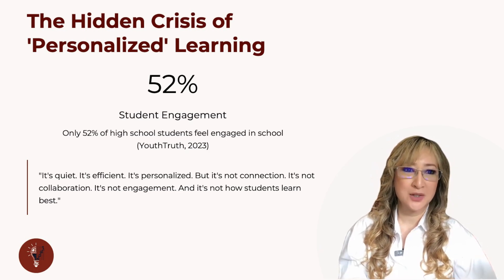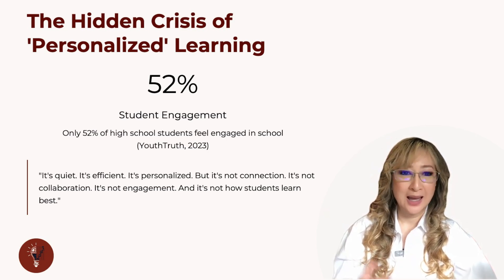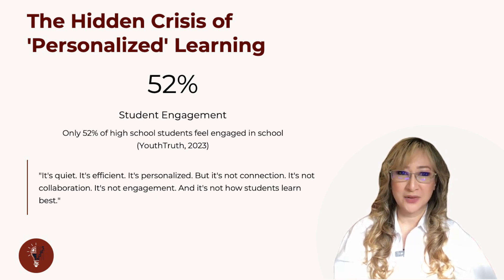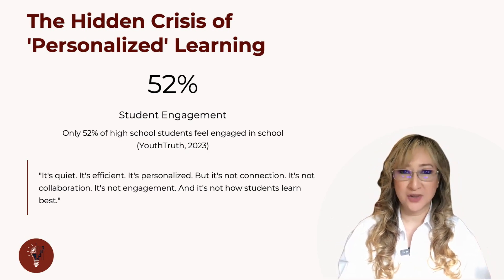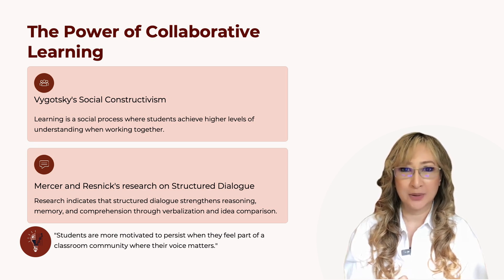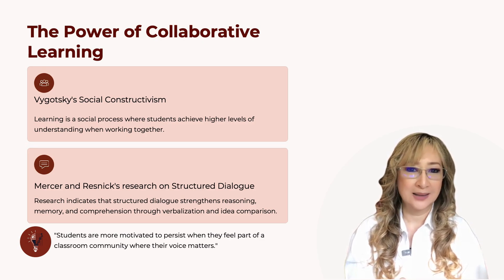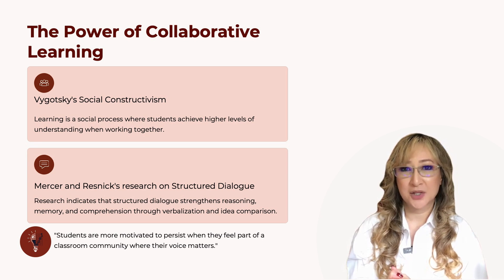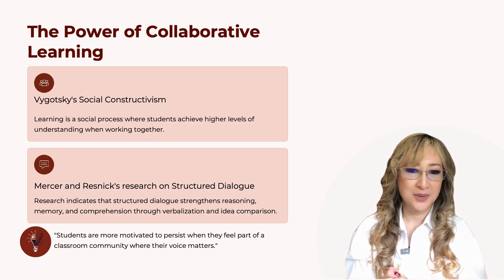326. Beyond the Chatbot: Creating Collaborative AI Learning Experiences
326. Beyond the Chatbot Creating Collaborative AI Learning Experiences

Chapters:
0:04 Hi everyone, welcome back to my channel
1:02 sitting individually at their computer
2:01 their own prior understanding and
3:01 experiences. I want to stress again, I'm
4:03 school students feel engaged in school.
5:01 Resnik's work on structured dialogue,
6:02 tutoring and prioritize those um and
7:01 disappearing into those digital bubbles?
8:08 latest digital resources that different

Video Searchable Keywords: Beyond the chatbot ai learning, collaborative ai learning experiences, creating ai learning environments, ai collaboration in education, chatbot alternatives for learning, ai tools for collaboration, future of ai learning, ai collaborative teaching strategies, beyond chatbots in education, ai enhanced learning experiences, collaborative ai classroom tools, ai and student collaboration, ai driven education experiences, chatbots vs collaborative ai, innovative ai learning methods, ai for interactive classrooms, collaborative ai learning platforms, ai supported group learning, beyond chatbot teaching tools, ai for project based learning, collaborative ai education 2025, creating engaging ai learning, ai teamwork in education, ai powered learning experiences, beyond chatbot classroom guide, collaborative ai tools explained, ai for deeper learning, next generation ai learning, ai learning collaboration benefits, ai education technology tools